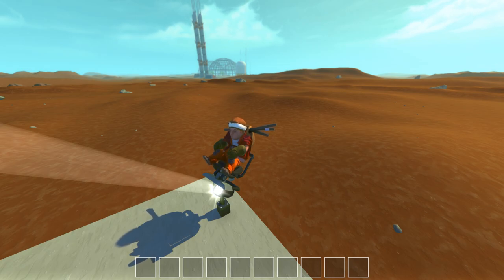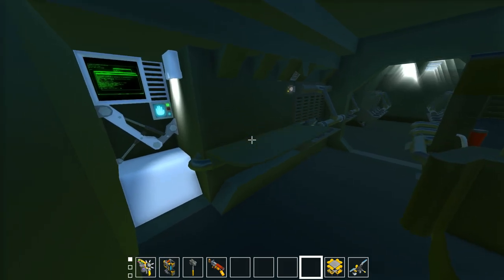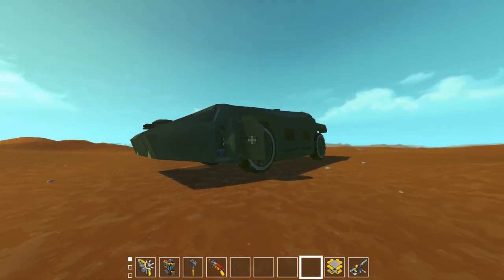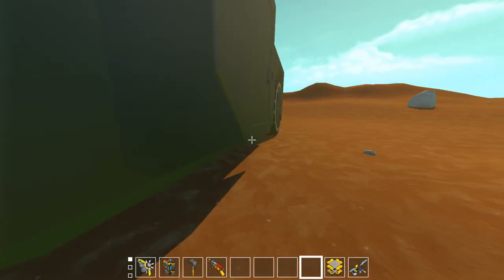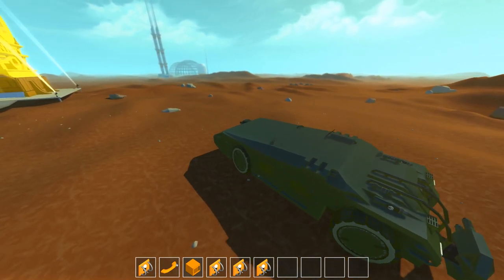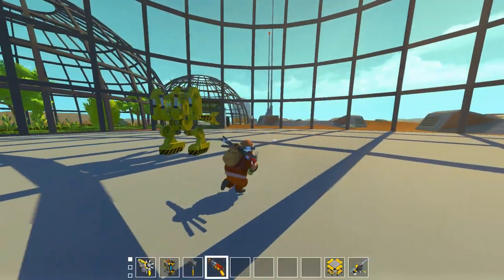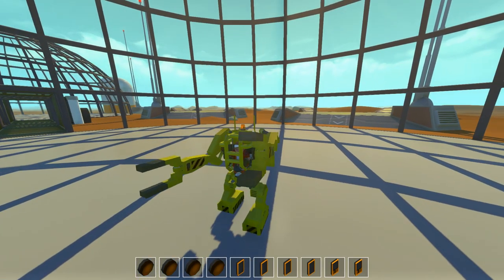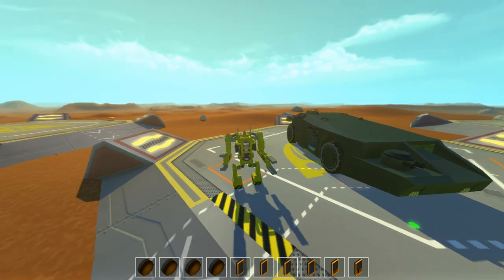Scrap Mechanic Aliens M577 APC EPIC military vehicle!!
Hey there Guys, I'm back with a NEW, long awaited Scrap Mechanic video!!

Featuring not just one, but two EPIC vehicles from an EPIC movie. .

ALIENS!!

Firstly I have the USCM M577 APC, the bad-ass troop carrier with serious  firepower and secondly the Caterpillar Power Loader Exo Suit!!

Let me know what you think of today's video in the comments section bellow, along with your thoughts and ideas for the channel!!

If you liked this video then don't forget to slap that thumbs up, click subscribe to follow the channel and ding the notification bell to stay up to date with all new future episodes!!

Slap!, Click!, Ding!!